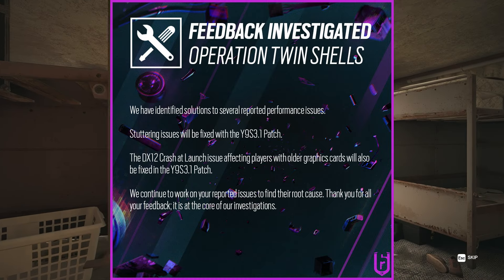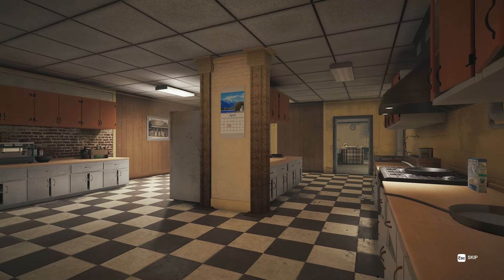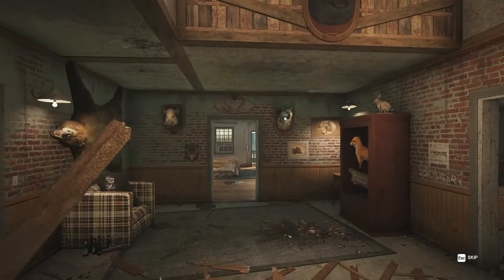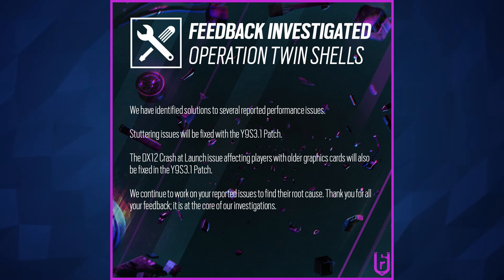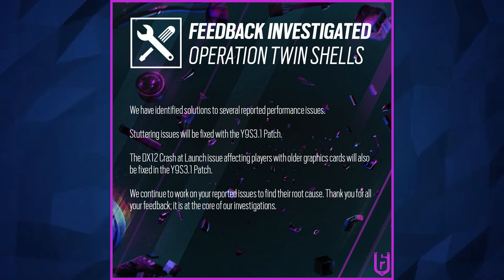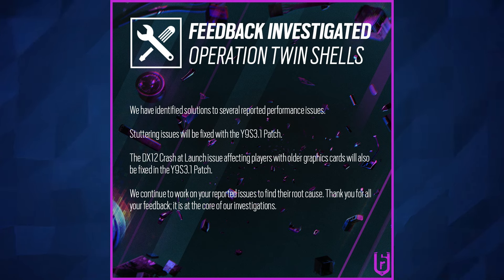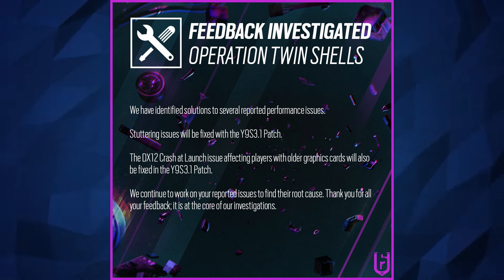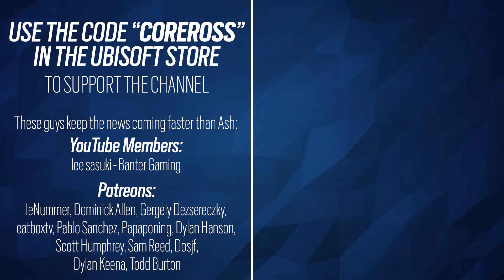Performance Fixes - DX12 - Twin Shells - 6News - Rainbow Six Siege